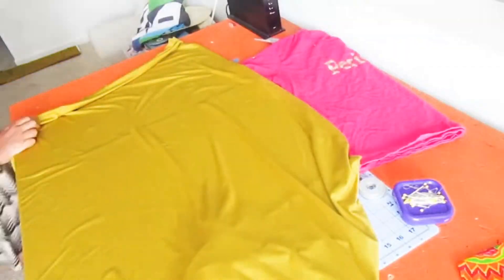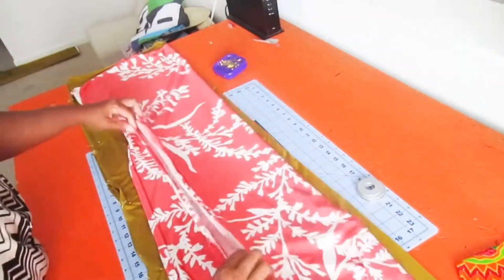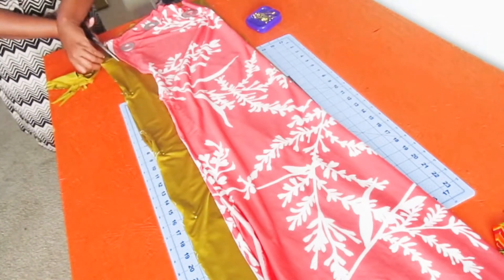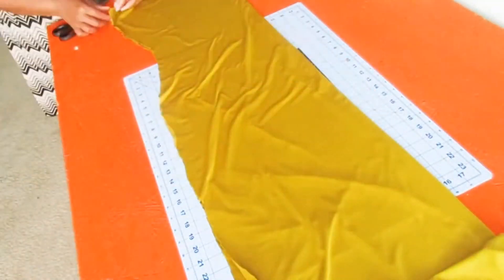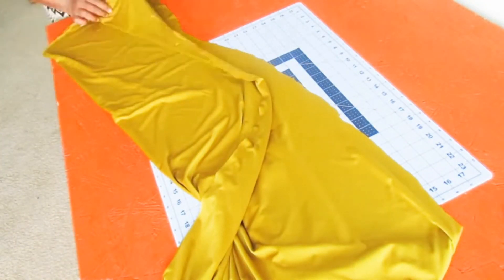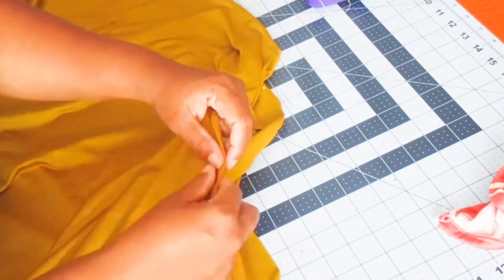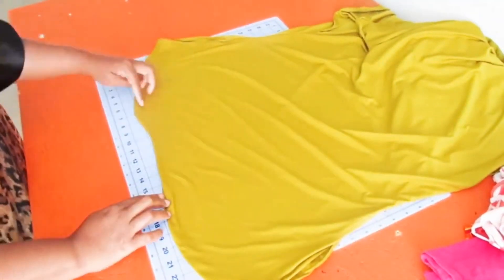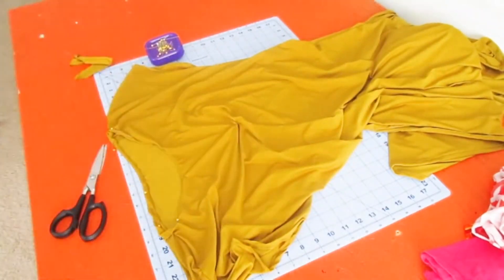SEWING WITH TVL 🧵QUICK AND EASY WAY TO DIY A MAXI WITH SIDE SLITS